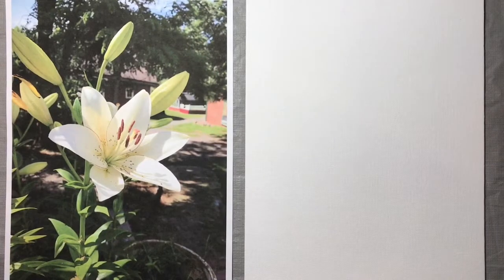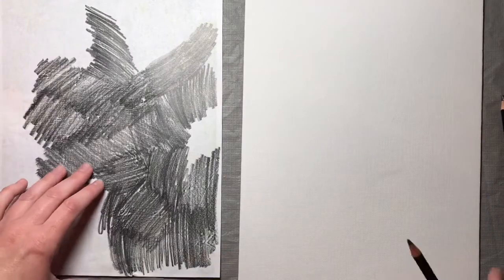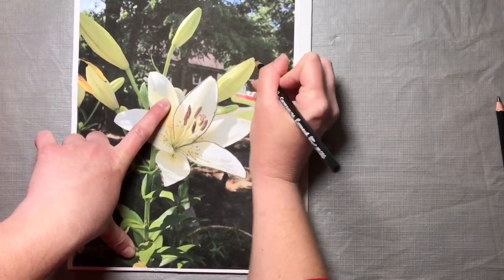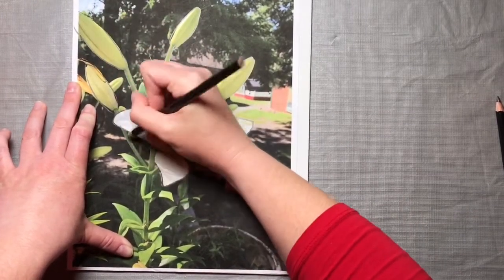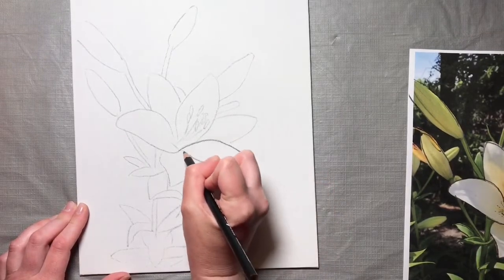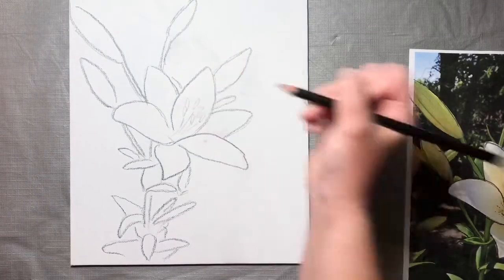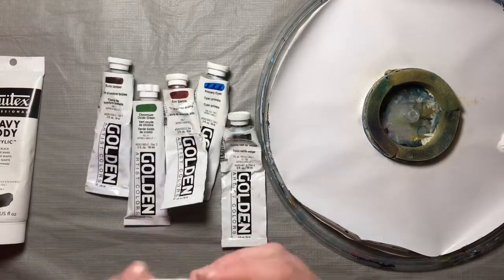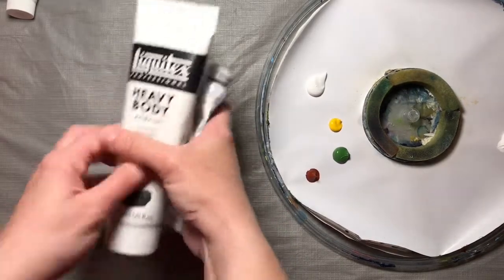How to Paint a Lily with Acrylics Part 1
Step by step instructions on how to paint with acrylics. Great for beginners. For this project you will need a canvas, acrylic paint- Mars Black, Titanium White, Chromium oxide green, Burnt Sienna, Burnt umber, Sap Green, Primary Cyan. Brushes- recommended are angled shaders, filbert, and a liner. Water for washing brushes and thinning paint. Paper towels. Paint palette/paper plate.